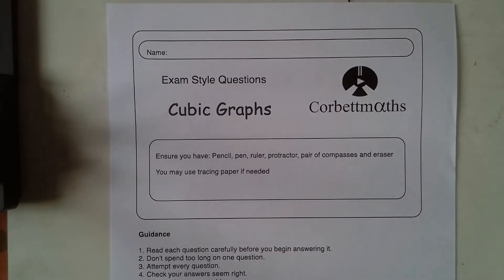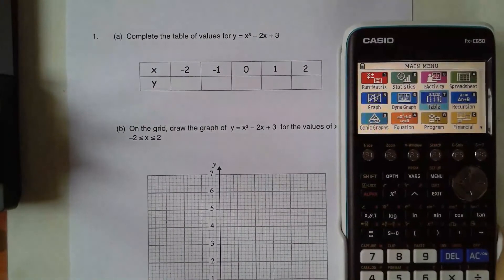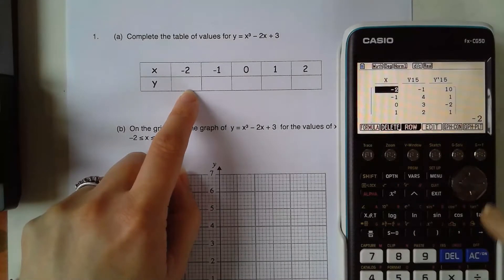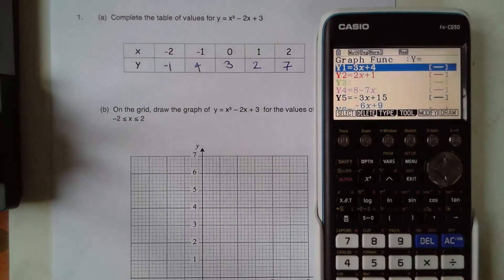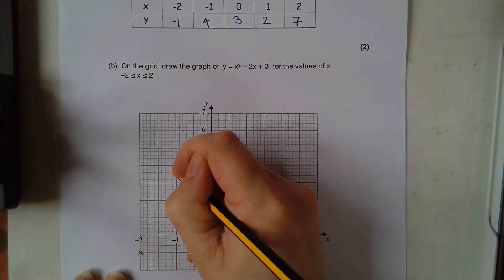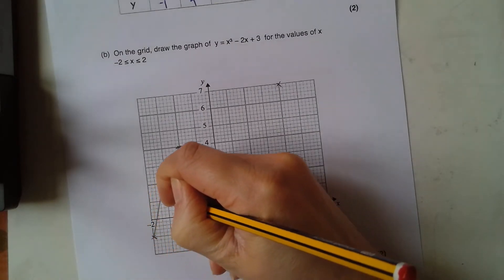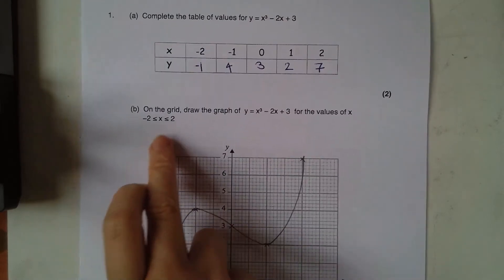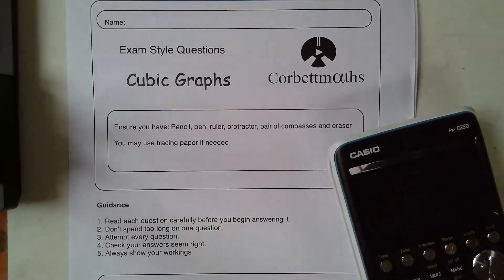Casio fx CG50 13 Cubic Graphs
This is a good starting point for those wanting to know how to draw Cubic Graphs using the Casio fx-CG50 calculators.  I have used the Cubic Graphs booklet for the questions.